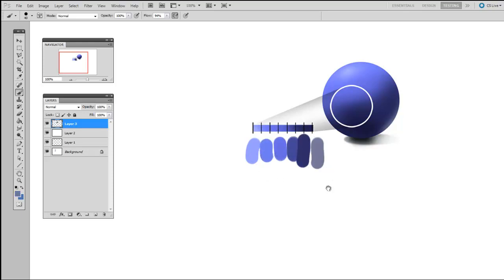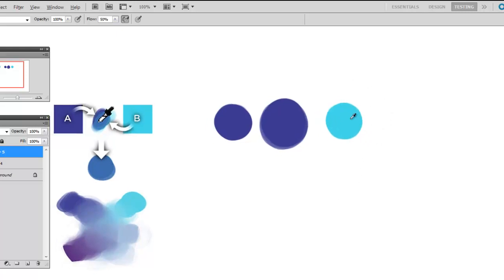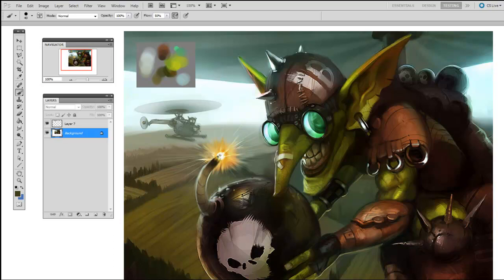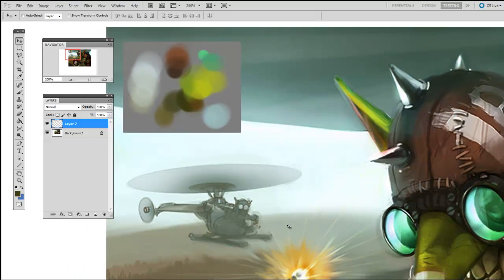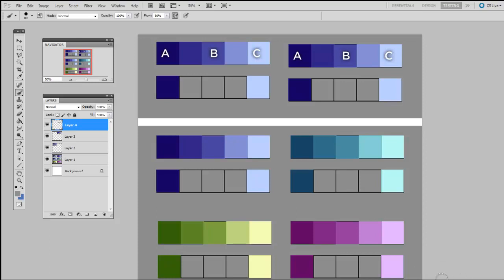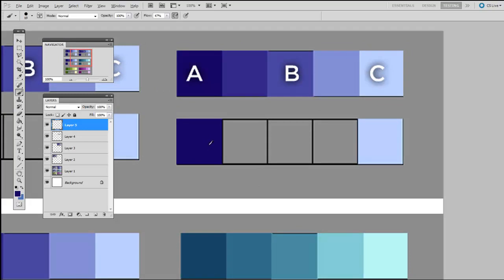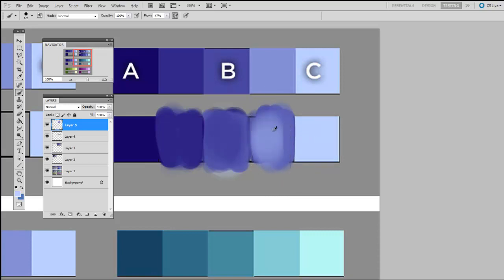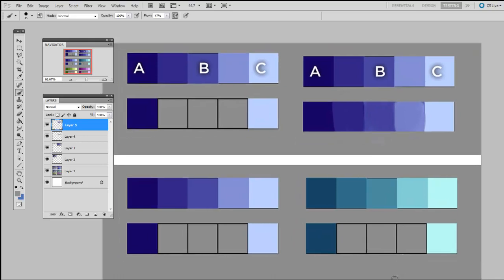2d animation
how to drow digitaly